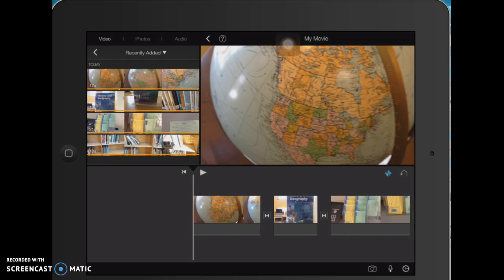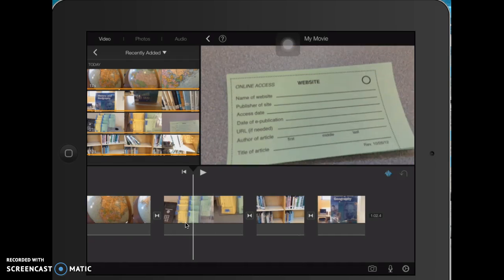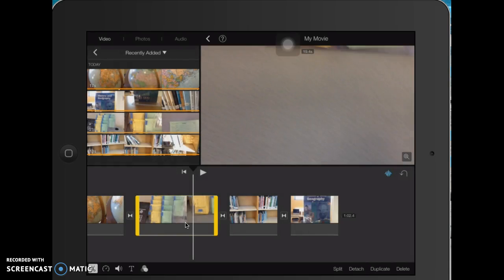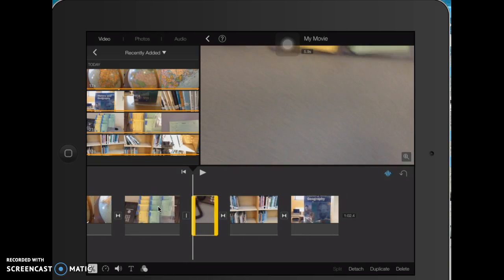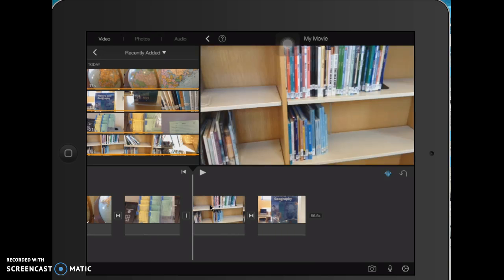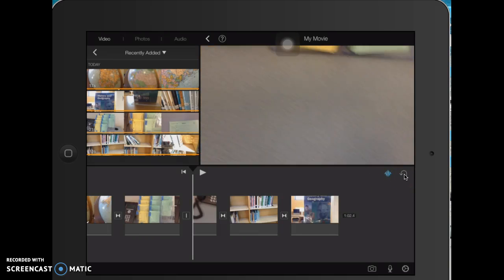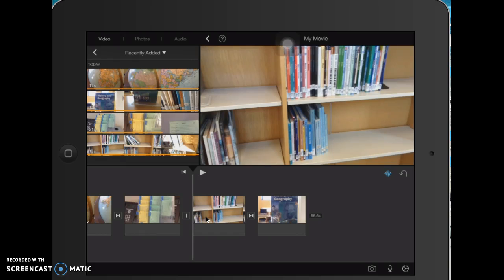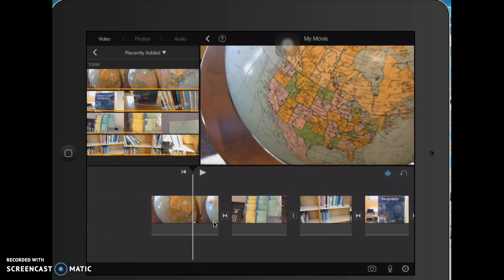Editing video clips (Moving, Splitting, Deleting, and Duplicating)